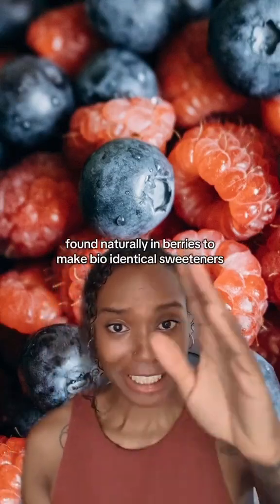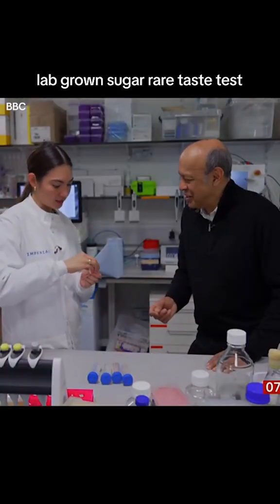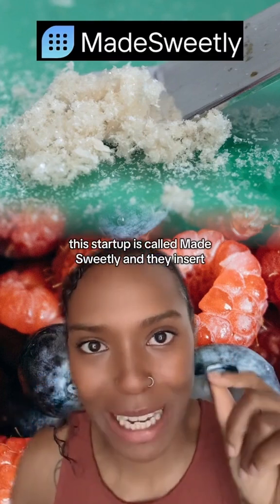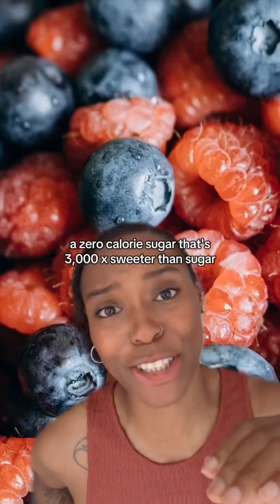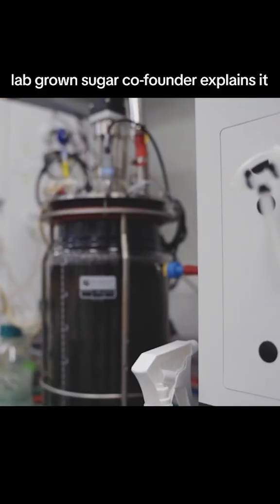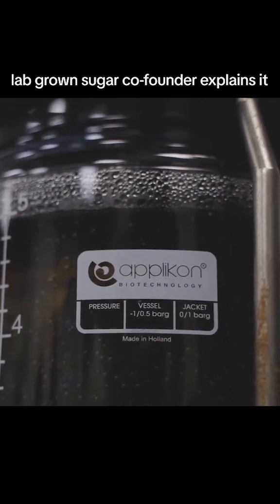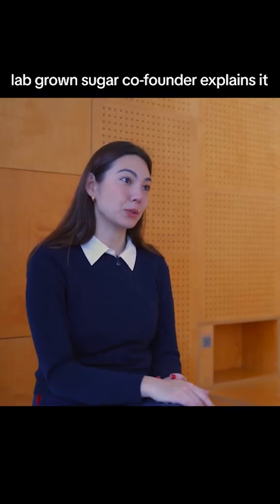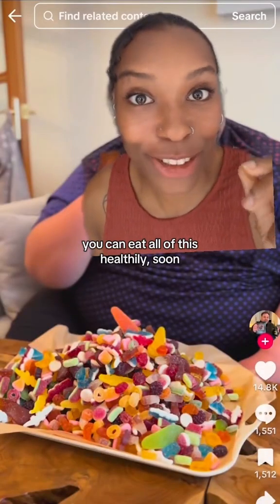How They Grow Sugar Without Fields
This sugar comes from science, not fields, but it tastes exactly the same. You could soon see it in snacks, drinks, and desserts.

My loves, I share news on ethical consumption so you can live with more awareness, light, and love. I report on food systems, sustainability, the environment, social impact, and global supply chains. You can send me suggestions anytime — and if you’re a whistleblower or have anonymous information, my DMs are open.